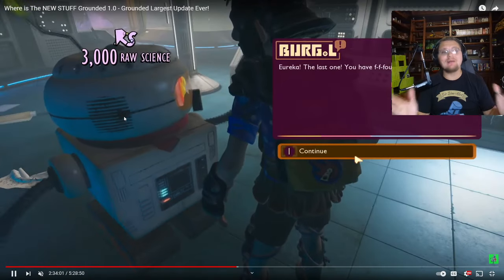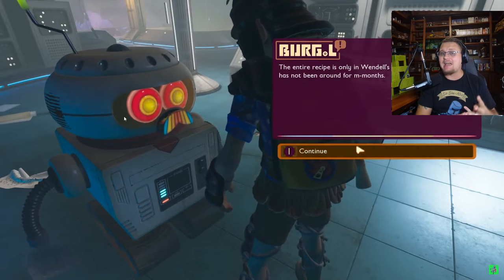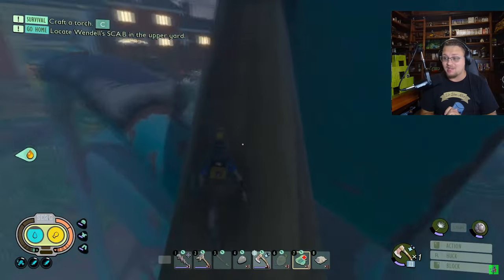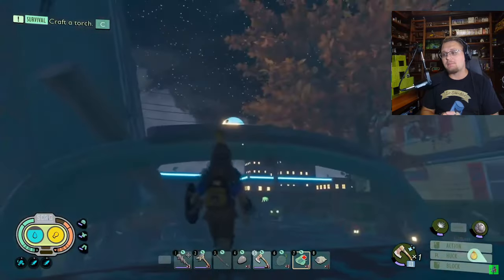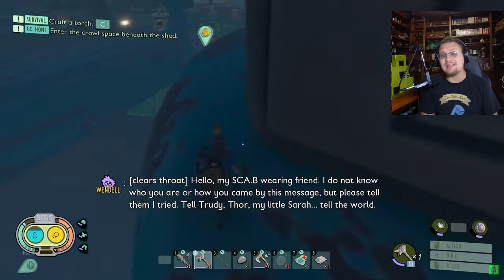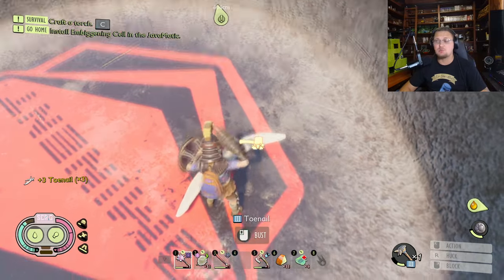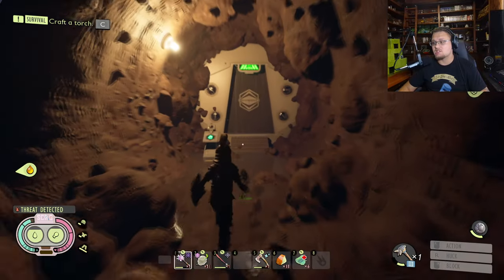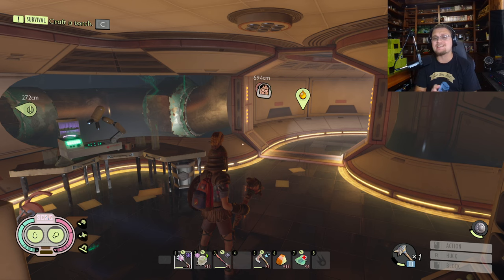How To Unlock The Under Shed Base in Grounded | Grounded New Update Walkthrough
This Takes A While But You Can Do IT!